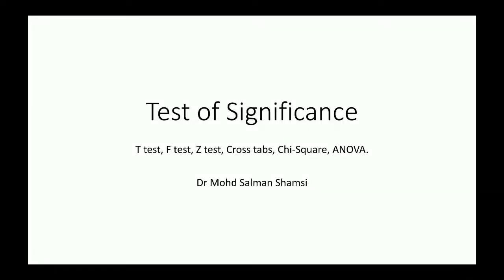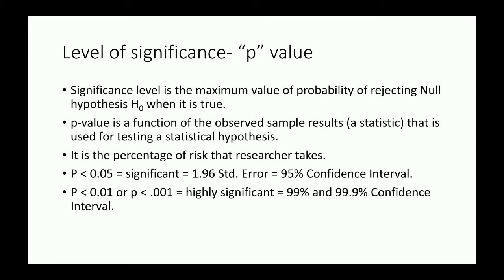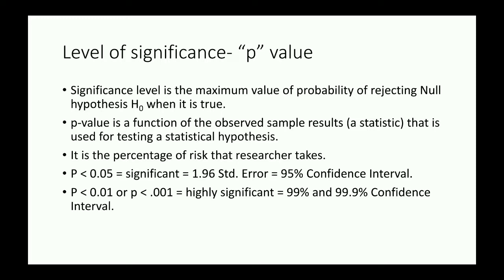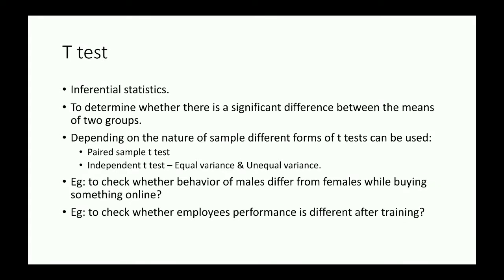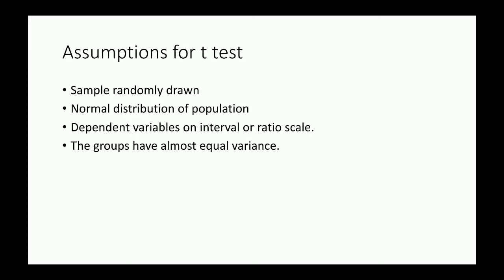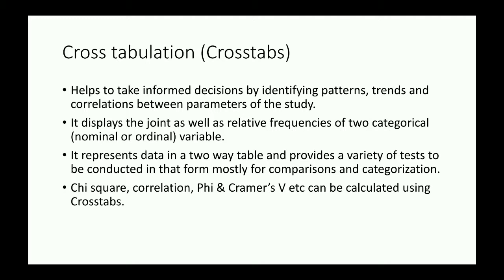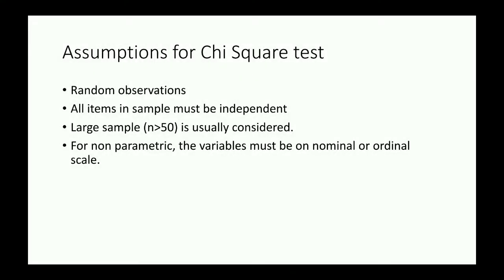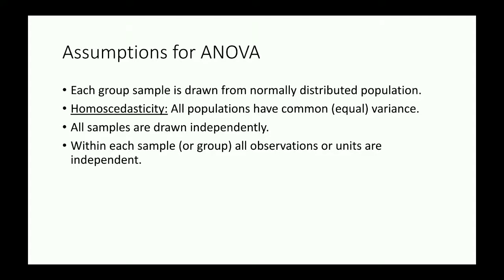Test of Significance | Hypothesis testing | Statistical Analysis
After collecting data for any research, it has to go through various tests of significance. Tests of significance helps in hypothesis testing.
This video gives theoretical description about test of significance for hypothesis testing.
T test, F test, Z test , Chi Square and ANOVA are discussed here.
Soon there will be videos for how these tests are actually done with real data.